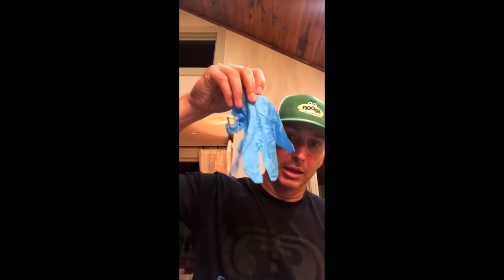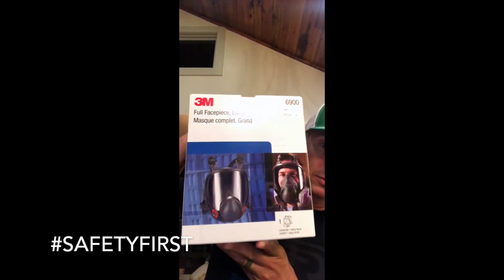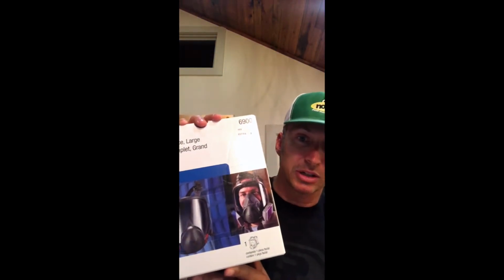DIY Squirrel Removal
Do it Yourself squirrel removal from your home can be tricky!  Learn the basics from Noosa Pest Management's Chief Bugman.  Wildlife Removal in Charlotte NC is rarely easy.